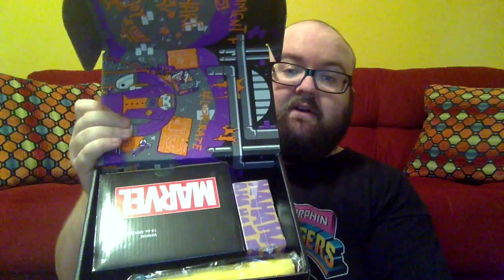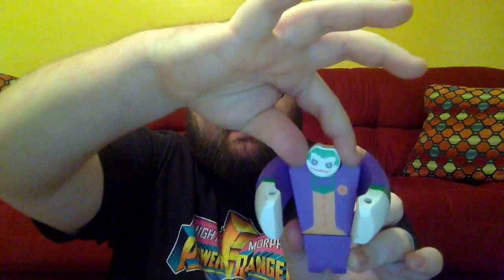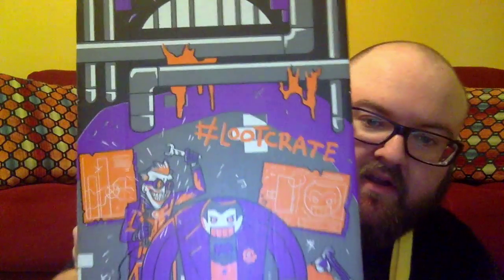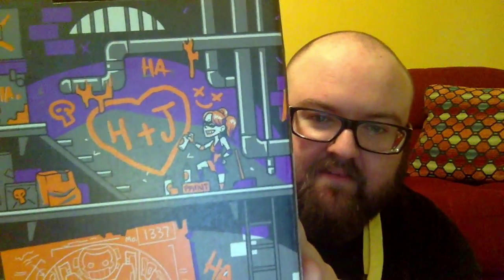Lootcrate Unboxing: August Theme: Villians 2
Loot Crate delivers epic geek & gaming gear monthly for just $13.37 - Signup & save 10% with code hojjoshMC

Isku Keyboard
Kone XTD Optical mouse
Raivo mousepad
Kulo Headset

MISSING VIDEOS?